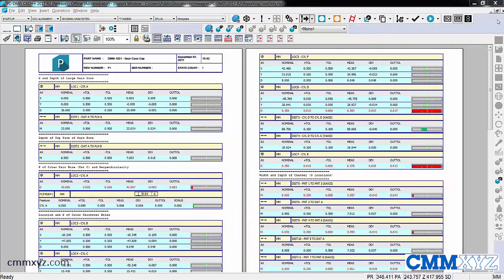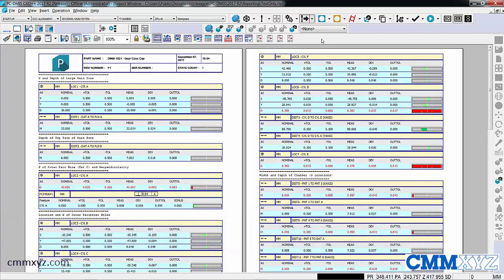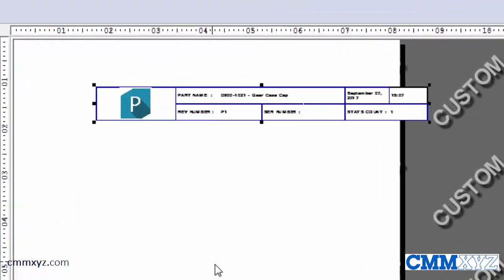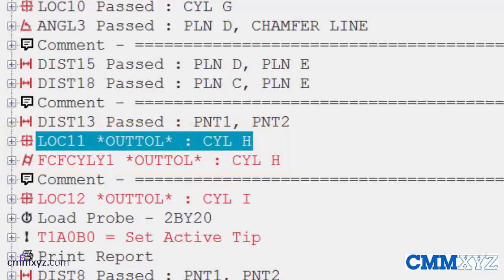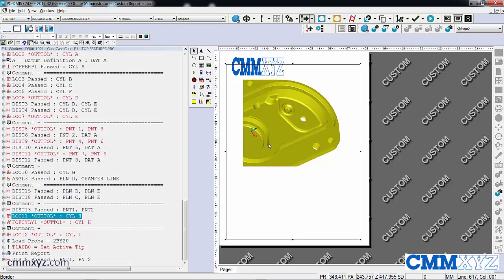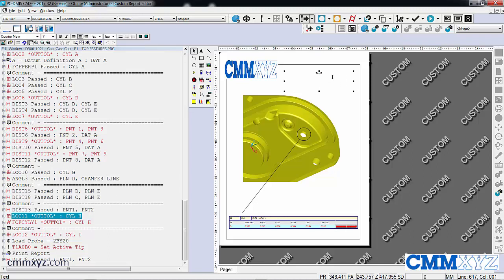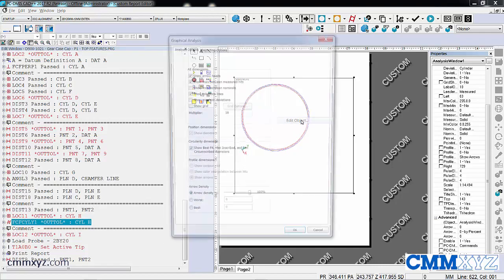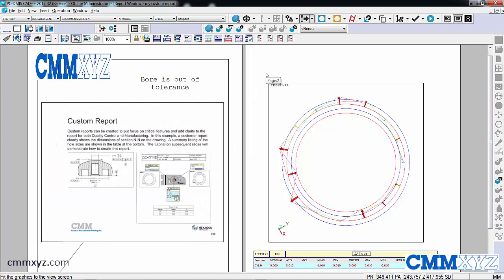PC-DMIS Custom Reports | CMM Tech Tips - CMMXYZ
This Tech Tip Video from CMMXYZ shows how to create a custom PC-DMIS report using the many tools provided in the Custom Report Editor. A Custom Report can be used to generate a quick one-off report that includes CAD images, graphical analysis, and much more!

Hey, so today, I wanted to talk about custom reports. So this will just be a quick little demo as we do offer this in our level three training, it's one of the topics in that course. So what you see here is the default report template. This is just text only, comes loaded with the software. And if you look at these icons here, you can see I've created a few custom reports, and they just show up as icons right there.

So this was just some testing I was doing. So what I wanna do is show you how to create your own custom report. So looking at this part, there's one hole, you can see it there, that's out of tolerance, so I just wanted to do a quick, one-off custom report, highlighting that defect, and adding my own notes to the report. Okay, so let's go back to our report window. And I'll show you where these custom reports are stored. So it's important to remember that these custom reports are saved within the report, so they are not independent, they are tied to this program.

So if we open up the custom report dialog here, the selection dialog, it's that little icon there, we can see I've got four saved custom reports, saved with the program, so I can just delete these if I want. Hit delete on my keyboard. So I'm just gonna get rid of all these because I want to create a new one.

Okay, so let's open up the custom report editor. So that's found under "File," "Reporting," "New," "Custom Reports." So let's give that a click. Okay, here we go. So let's also open up our edit window. Okay. So it's important to remember that the edit window needs to be in summary mode, or else this won't work. So what happens now is we have our blank canvas here, and our edit window items. So what we can do is just drag items over, the file header, for example. We can center that. So when this item is selected, you can see those black handles, those square boxes around the item. That means it's available for editing. So I can move it around like this, or when it's selected, I can actually center it using the tools over here, "Align Center," so we have horizontally, vertically.

So I'll align it horizontally. Actually, let's move it up first. Then I can just realign that, just as an example. So you can see that's perfectly centered. So we can drag dimensions over, just like this. All sorts of things like that. Okay, so let's delete that. And I'll just do my custom report. So the custom report I want. Okay, so let's go to that cylinder, cylinder H. Okay, so you can see I have two dimensions there that I'll work with. I have the location, which will be the diameter, and the cylindricity, which we'll use for graphical analysis.

Okay, so the other thing we can do in the custom report is insert an image of the CAD model. So this is a CAD report object. So once you select the button, you just drag a box, and there's our CAD image. So this is a live image, I can zoom in if I want. So I think I'll do that just to focus on that circle there, that bore. Move it around, whatever works best. I can add a picture. So add a little logo there of my company. So select the picture, or the image icon, drag a box, and then I can browse for my image on my computer. So there it is, there. I'll just click that, open, I can see my company logo. Click "Okay." And there it is.

I can frame the whole page with a box, or a border, I should say. Just something like that. And you'll notice the border overlaps or is over top of that image. What we can do is while it's highlighted, we can actually send that to the back, with this button here. So we can move an image to the front or to the back. So now it's behind, so that looks a little better. So let's move this over as well, just put that in the corner, slide that down, looks good.

Okay, so let's highlight the fact that that's out of tolerance. So what I'll do is drag that dimension over, just like that, so you can see the results there. We can add a leader line, this line here, just to show that. And we can also add an ellipse, that, so then it circles that feature in question. You can add text boxes, this box, this letter A here, the text, drag a box, but that text is pretty small, we can adjust the size over here, size and style. Let's say 16, and then just start typing. There you go.